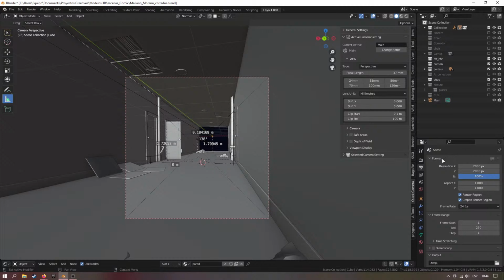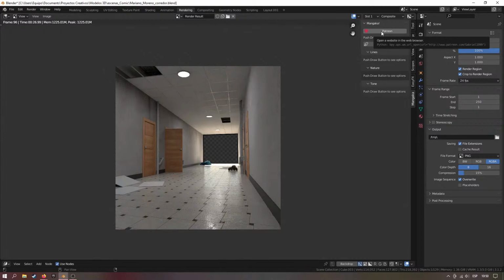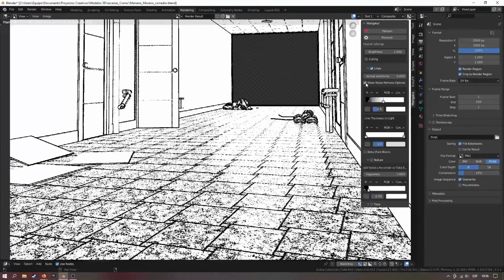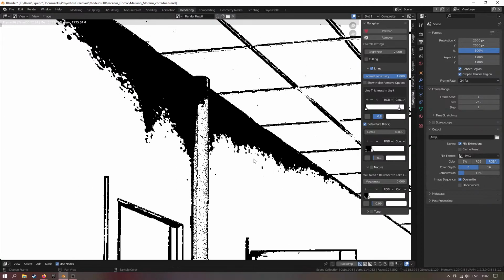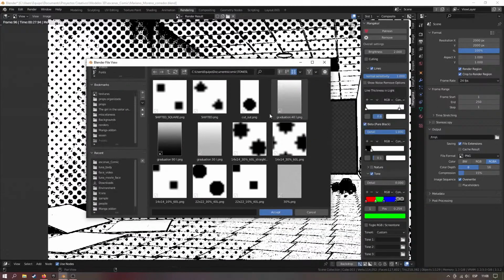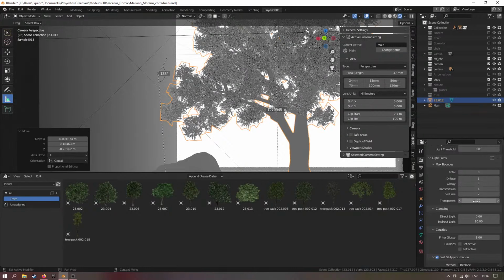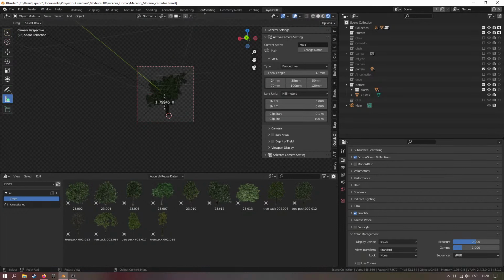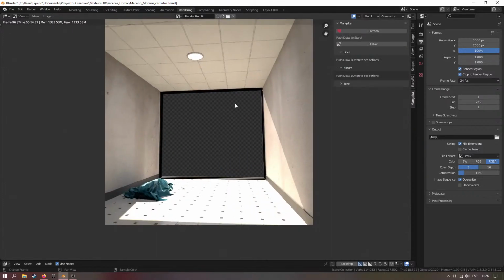[LIVE] How to Use MANGAKA! | Blender Tutorial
In this livestream I will be using MANGAKA to make a manga background in Blender

This add-on is the result of so much work investigating what exactly makes the manga-look, experiments with screentones at different resolution, how Nature is aproached by artist and so on. also took me a while to learn the blender API